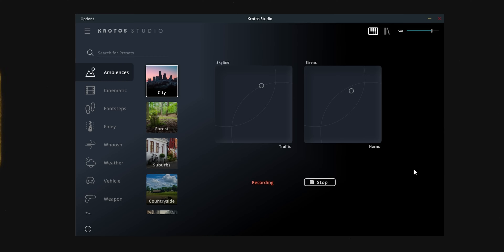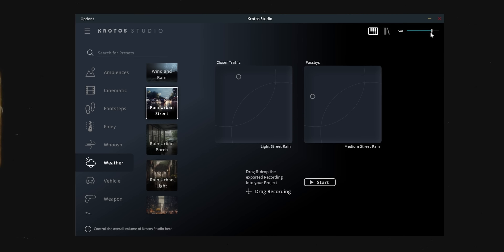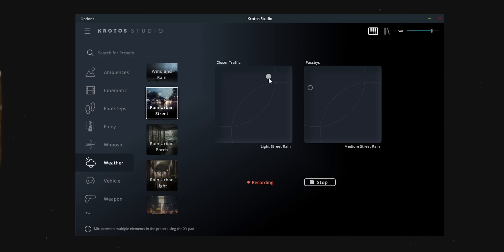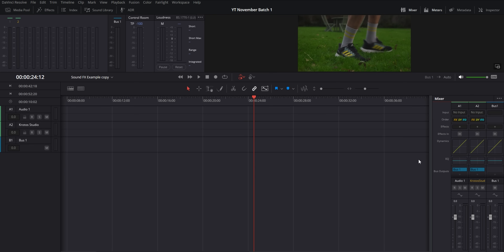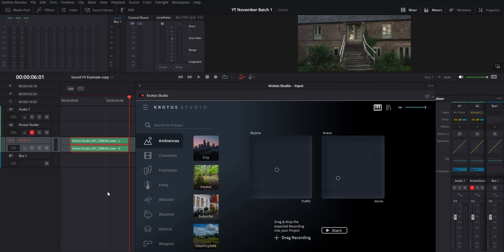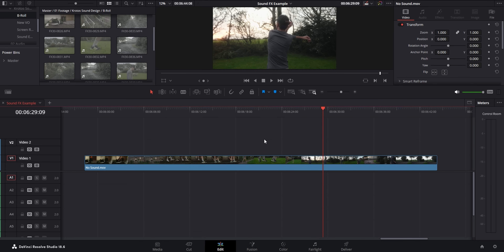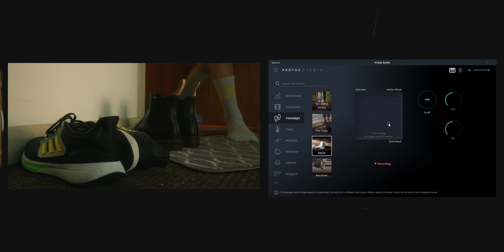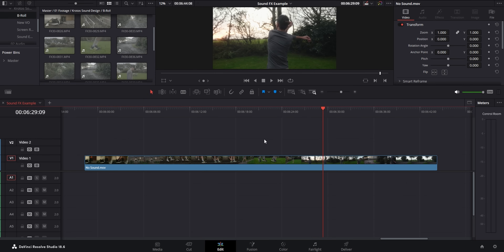This Plugin Completely Changed My Sound Design Workflow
In this video we're talking about a piece of sound design software which is also a VST plugin that  you can use in DaVinci Resolve. It's called Krotos Studio and it's something that's completely changed how I look at my own sound design workflow now.

📃 A list of links for all the stuff I use both in my filmmaking work and for this YouTube channel!